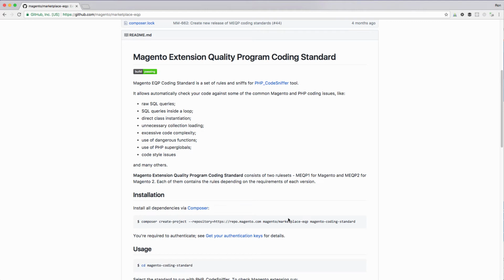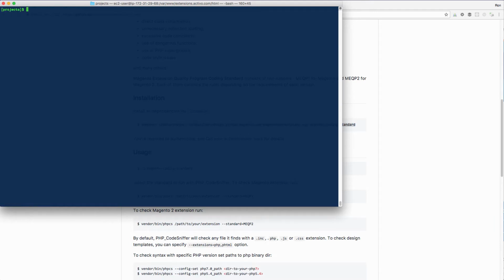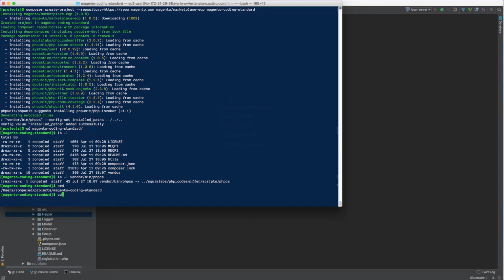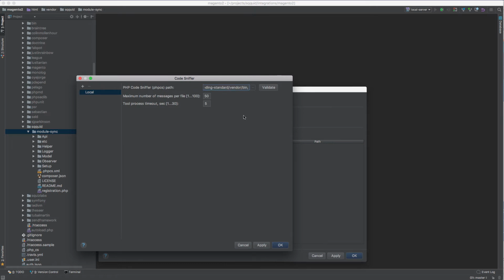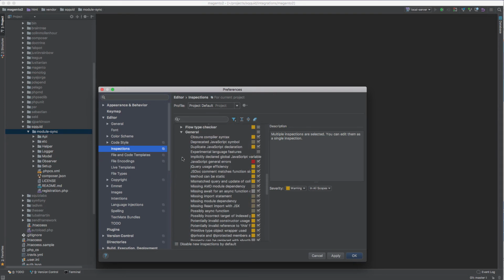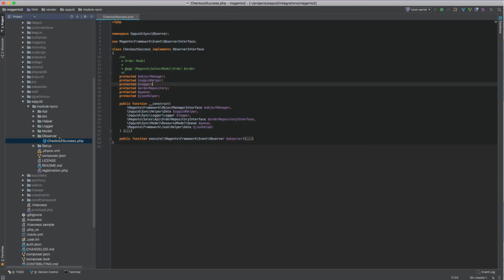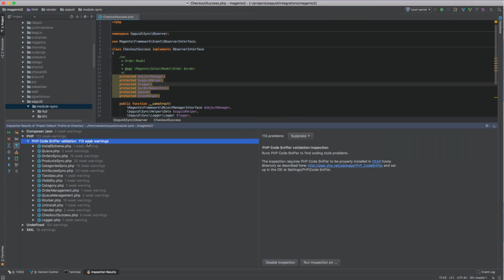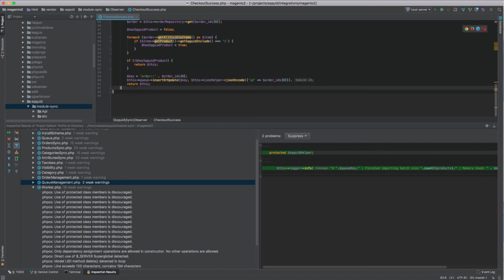How to setup PHP Code Sniffer for Magento 2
A short video on how to setup PHP Code Sniffer for Magento 2 Extensions development with phpstorm.

Important links for this tutorial:
Magento Extension Quality Program Coding Standard: